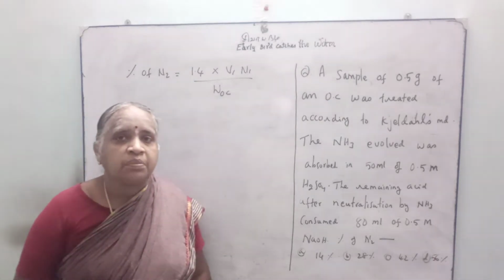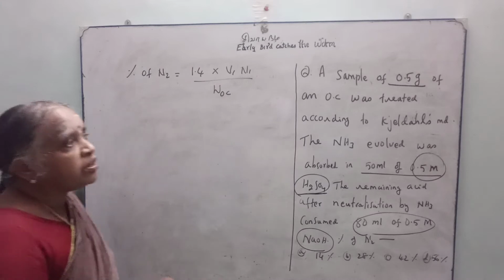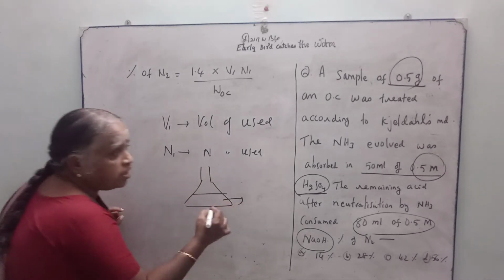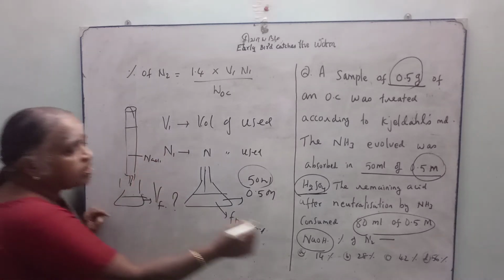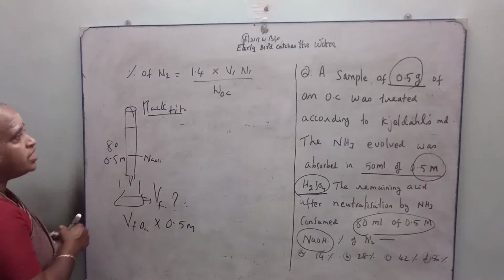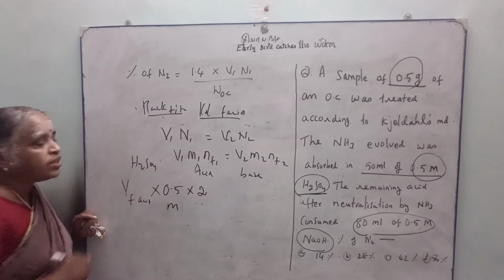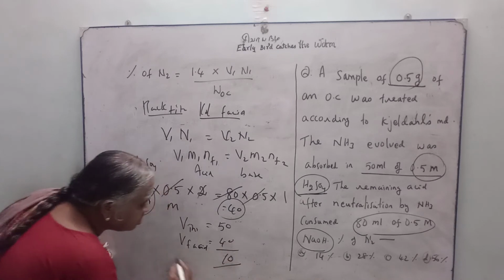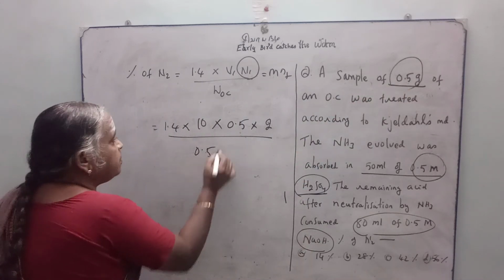simple formula _KJELDHAL.S method